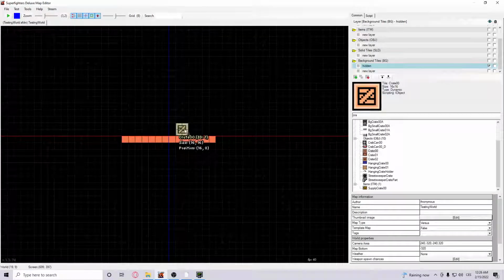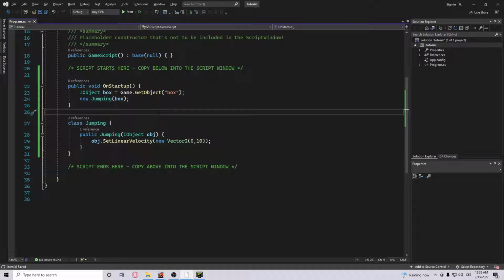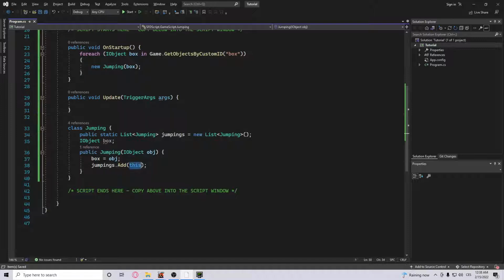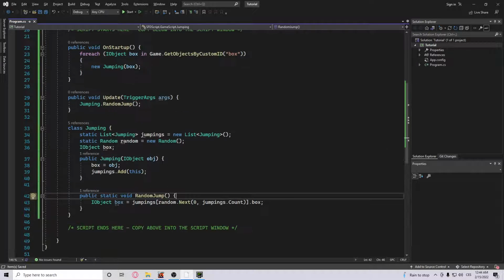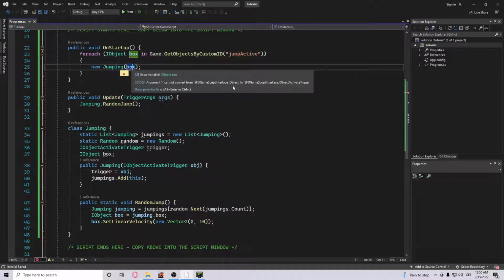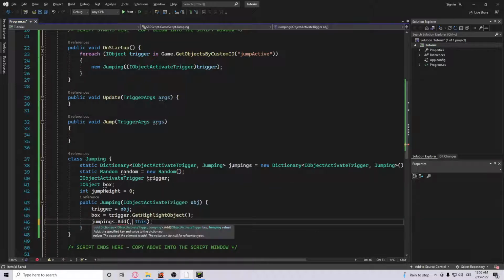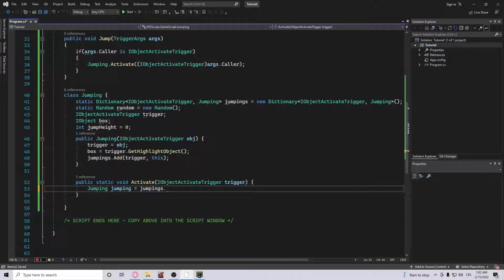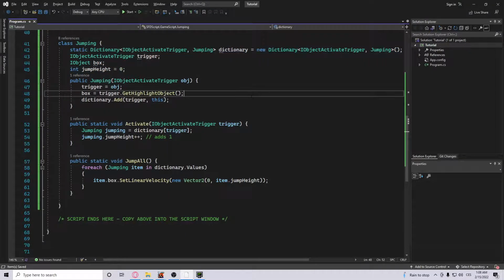SFD Scripting - classes